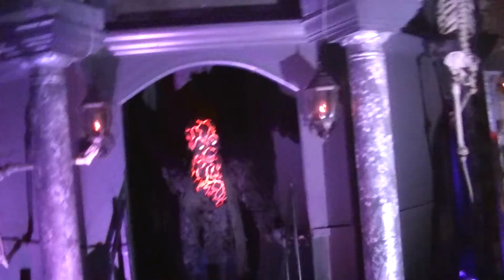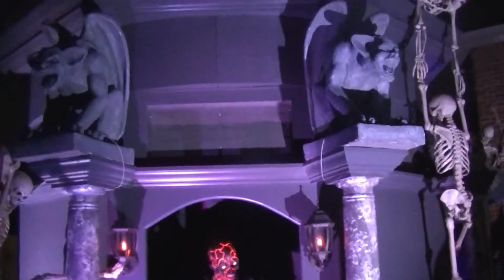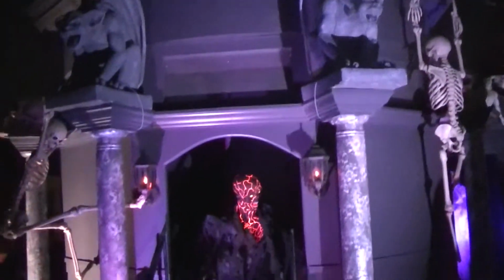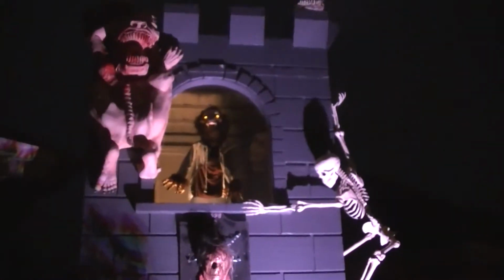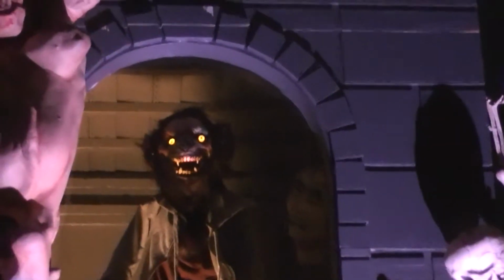Commentary - Shurley House 2015 - Orland Park, IL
Overall, Shurley House offer a lot to look at, all accentuated by music and lighting, and even live actors on certain days. It's a great yard display, and one of many great ones in and around the Orland area, so check it out when you get the chance. You won't be sorry!